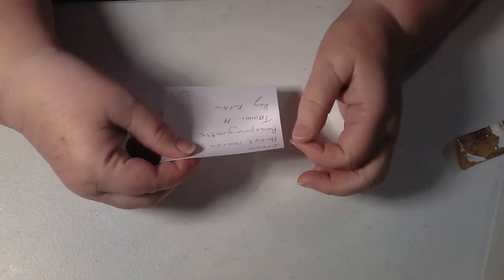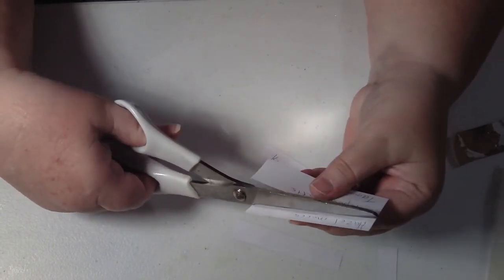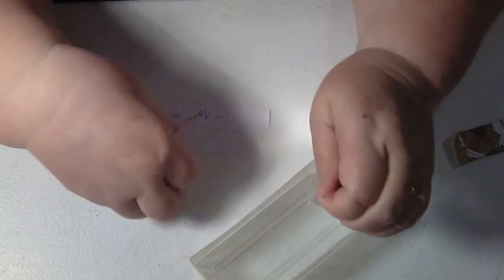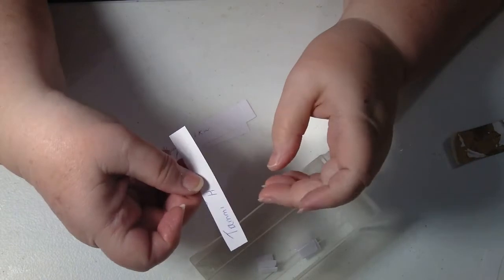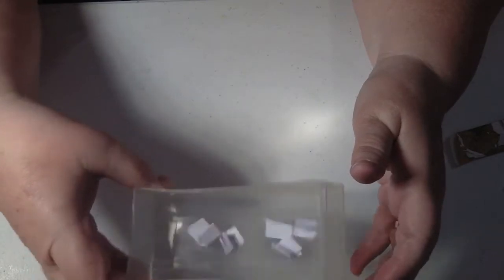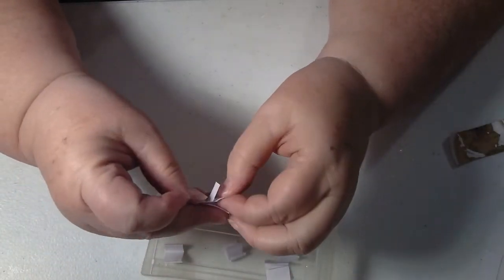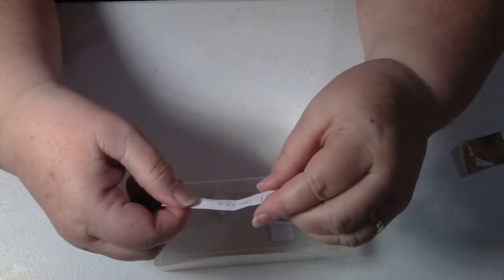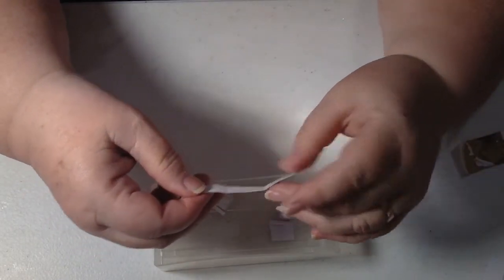Tag hop !!! viewer winner in seriouslyscrapping and Sonya stepto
the October winner out of the viewers is ? Thank you all for joining in Hugs Sonya